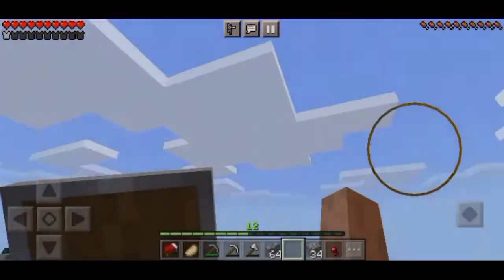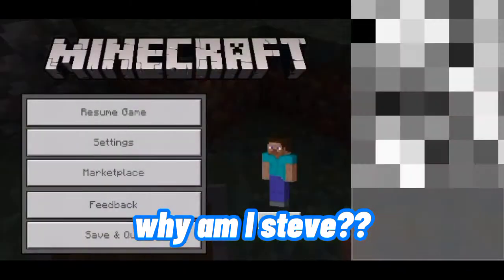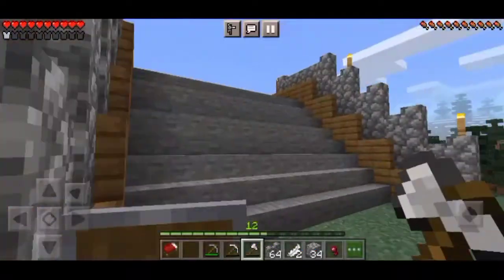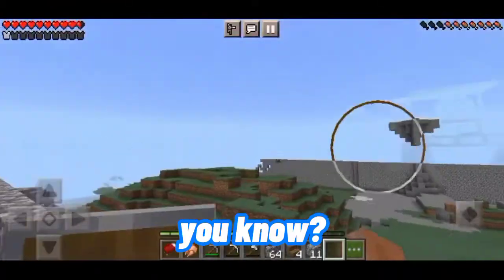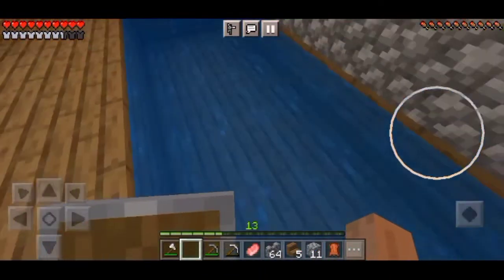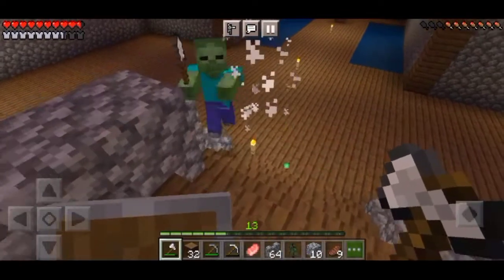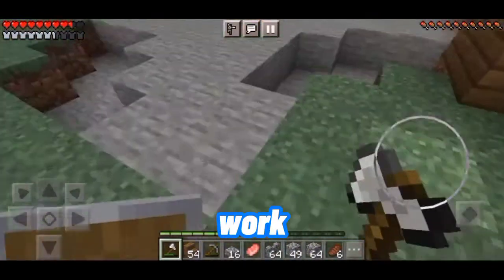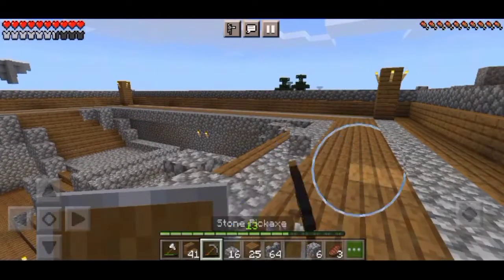Minecraft: vlogging the castle!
I am vlogging my castle in our minecraft server! But then suddenly something destroyed the corner of my castle?!?!

If you want to come join our server